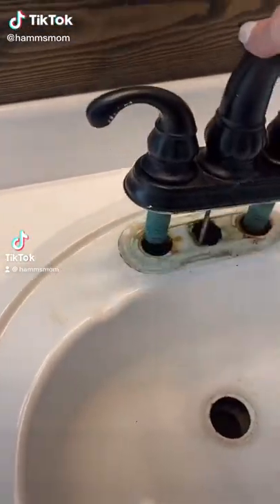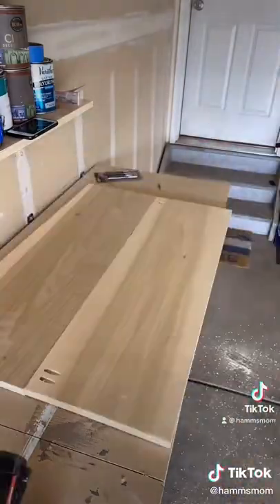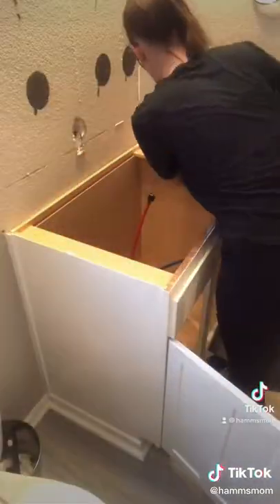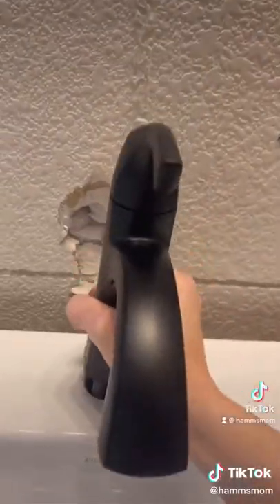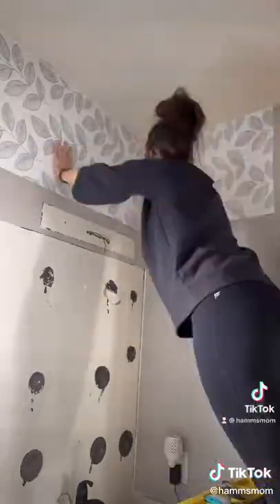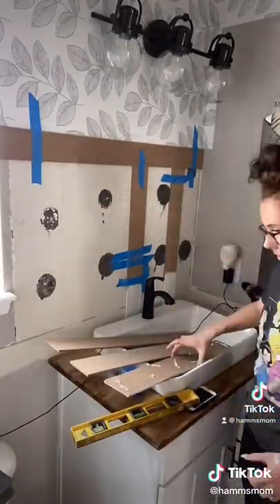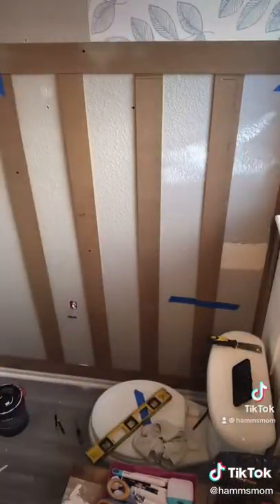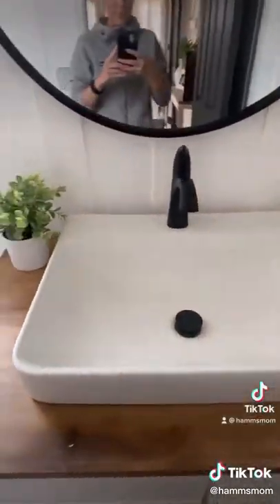What Can ı make 🧵 | DIY 💡 | Diy Crafts ✂️